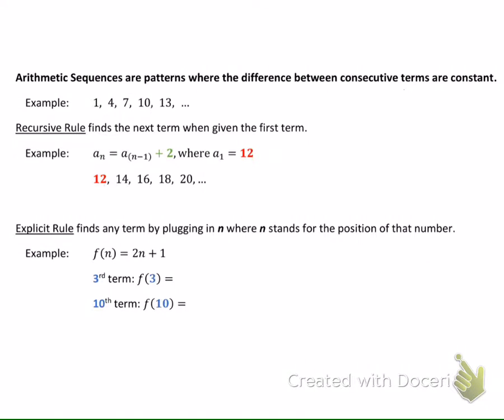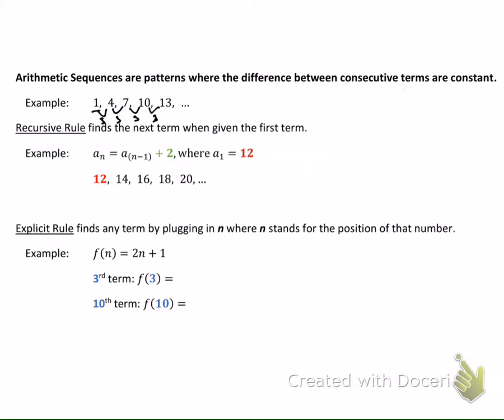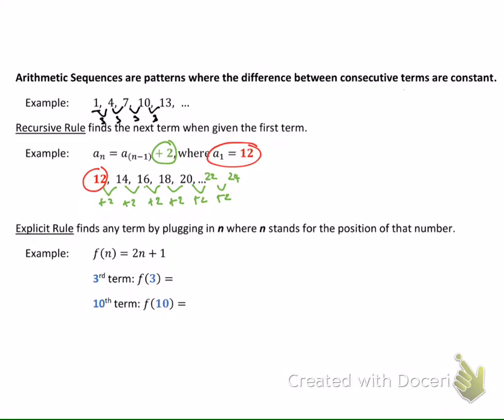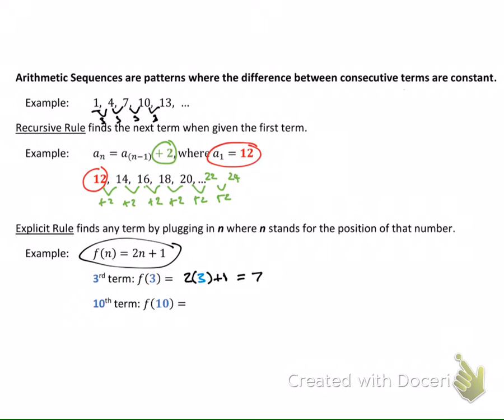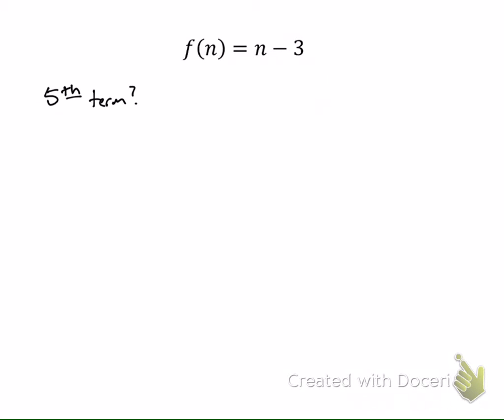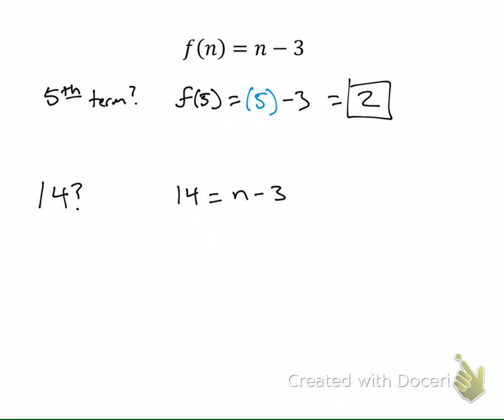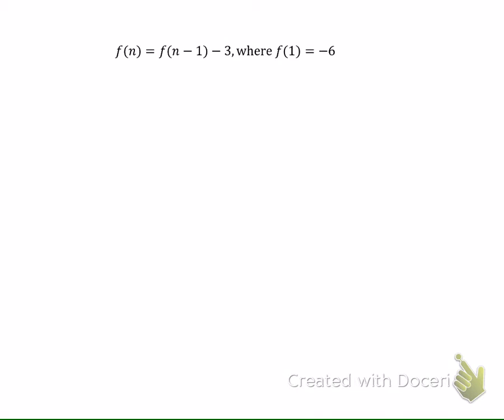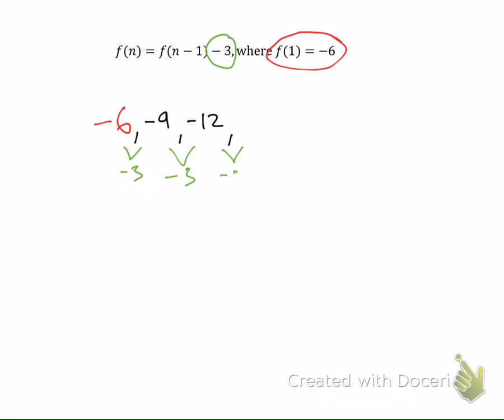2 2 Arithmetic Sequences